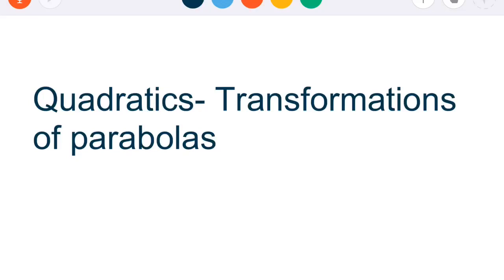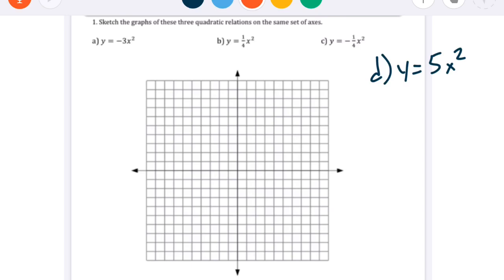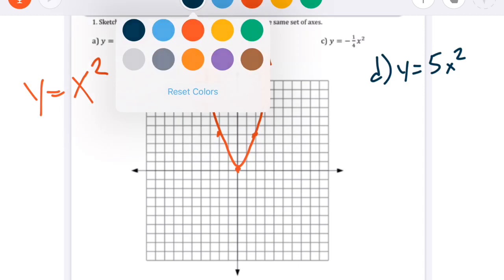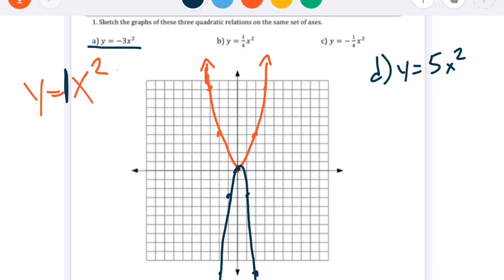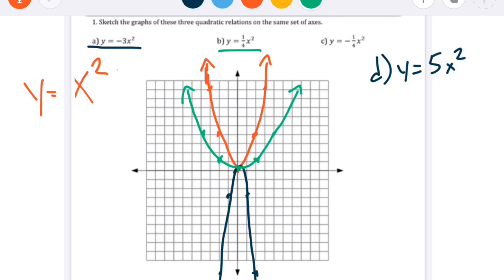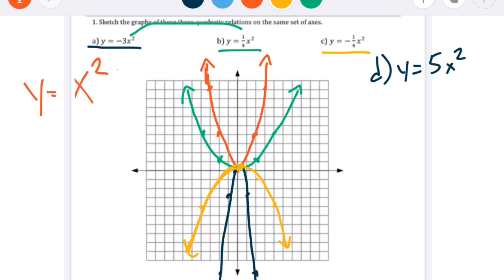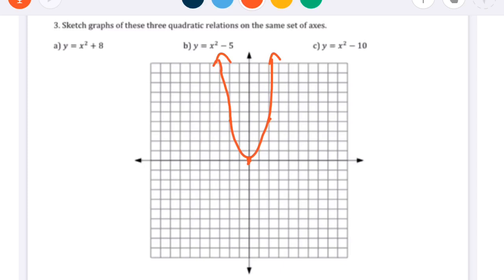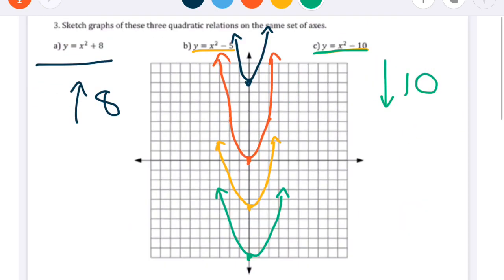Quadratics- Transformations of parabolas